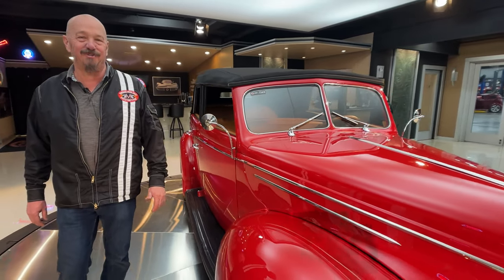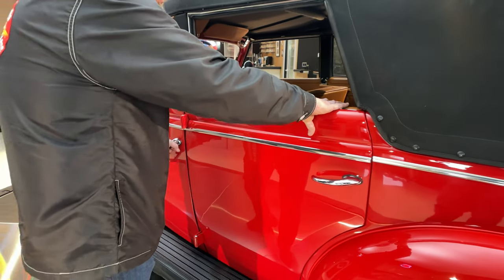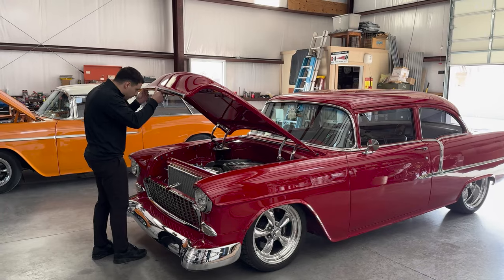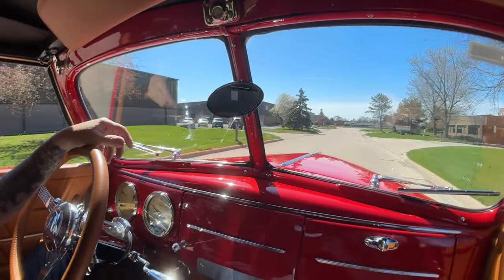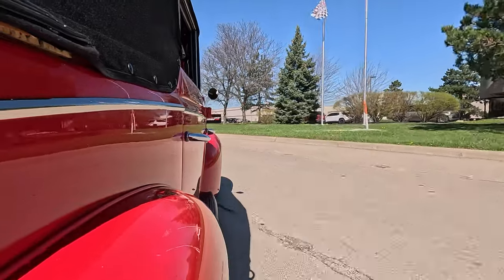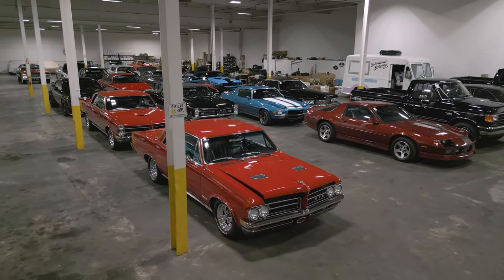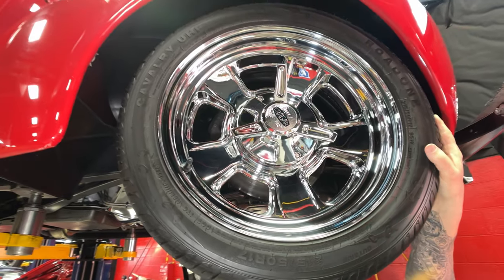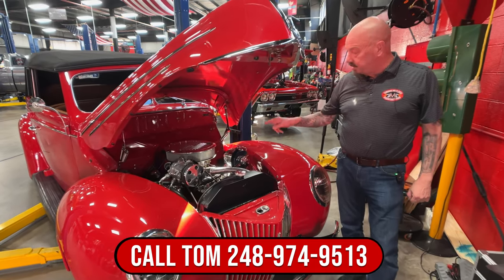1939 Ford Sedan Deluxe Sedan Convertible Street Rod For Sale Vanguard Motor Sales #1323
Welcome back guys! Today we are taking this 1939 Ford Sedan Deluxe Sedan Convertible out for a test drive!